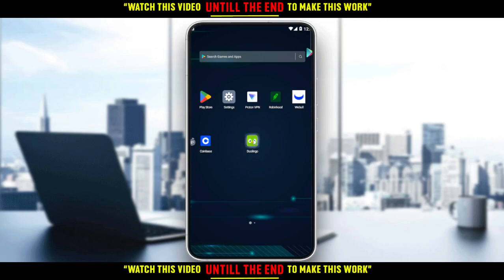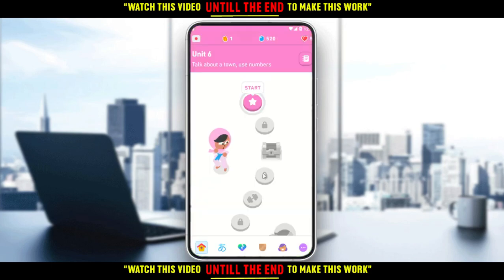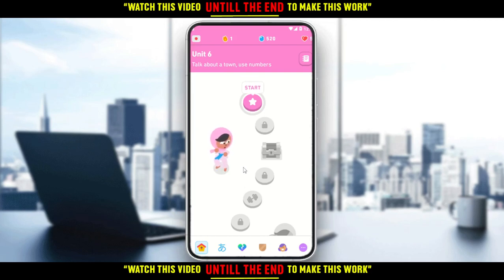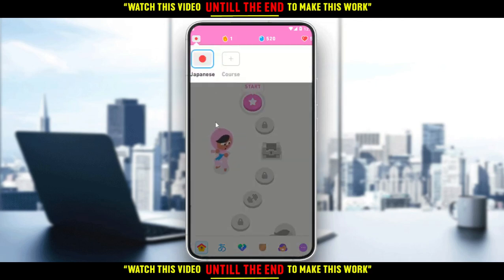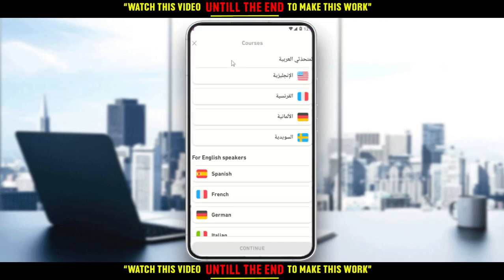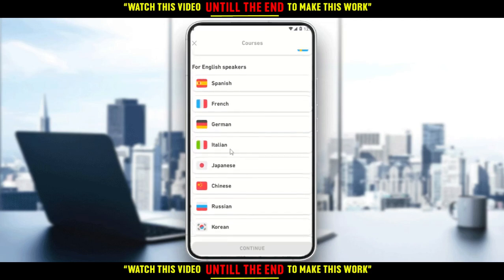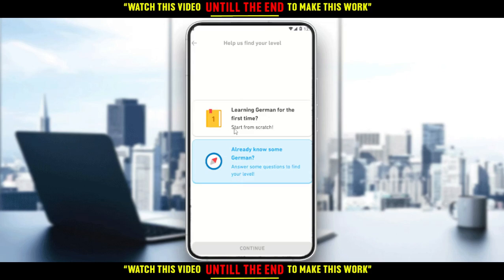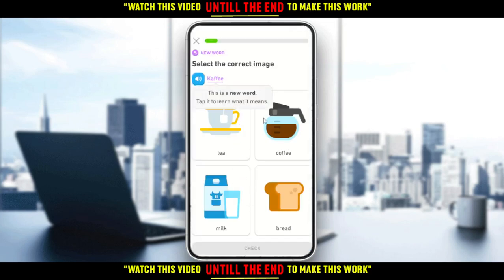How To Change Language In Duolingo Tutorial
Today I show how to change language in duolingo tutorial,change language in duolingo,how to change language in duolingo,how to change language in duolingo app,how to change language on duolingo app,duolingo how to change lanaguage